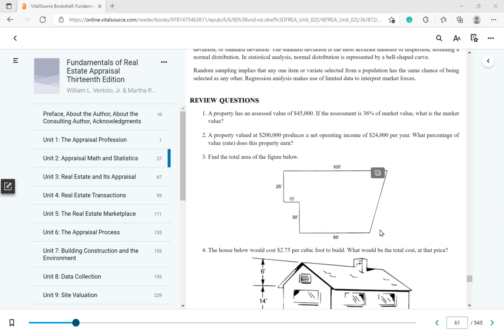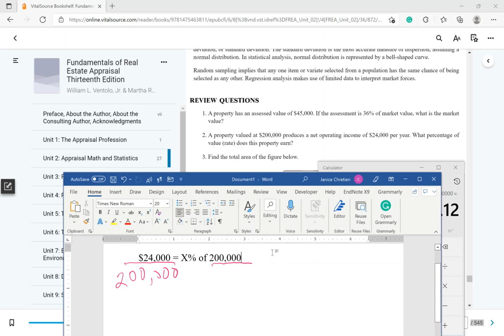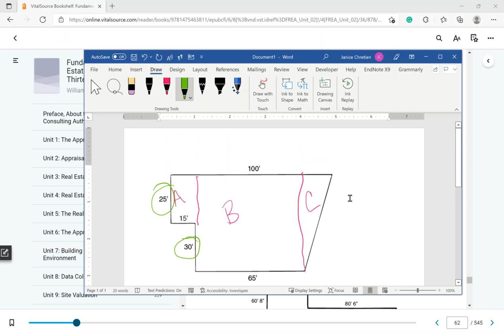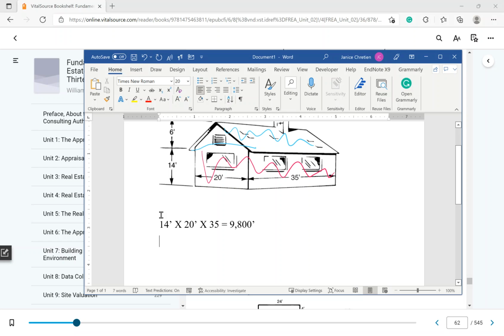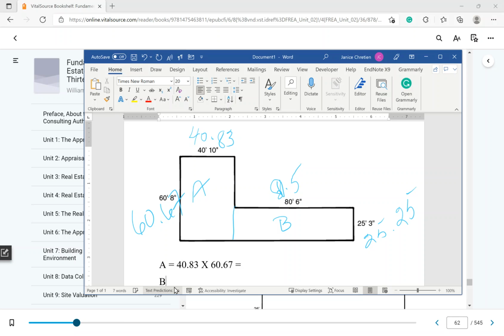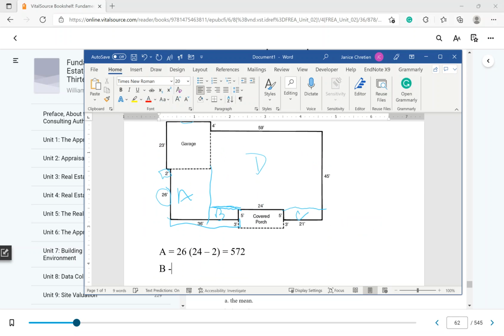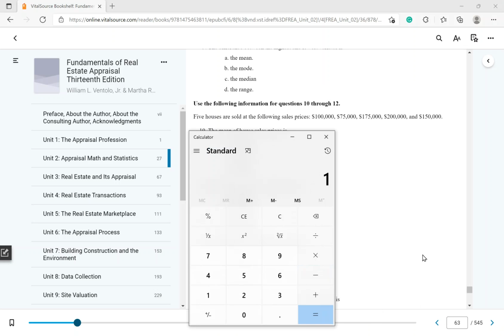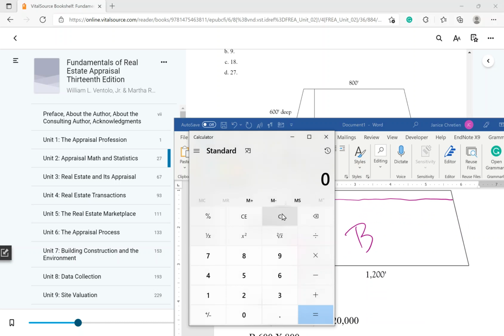AC RELE 1303 Chapter 2 Math Review